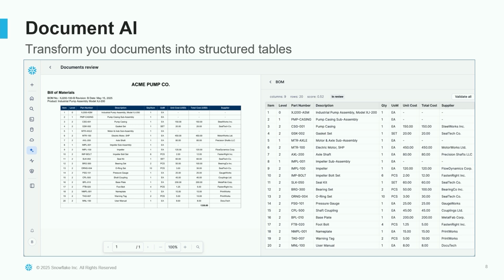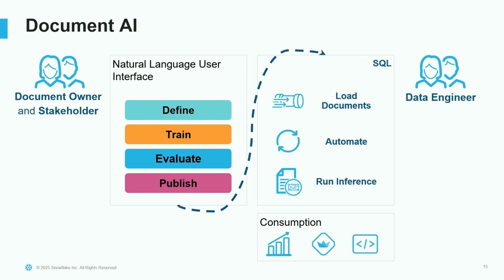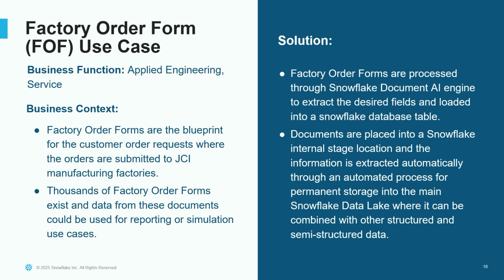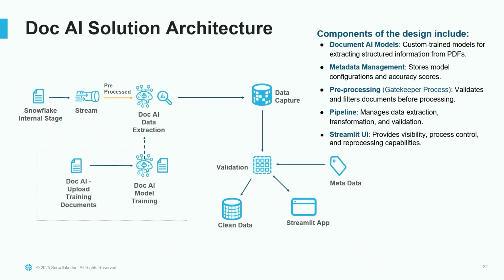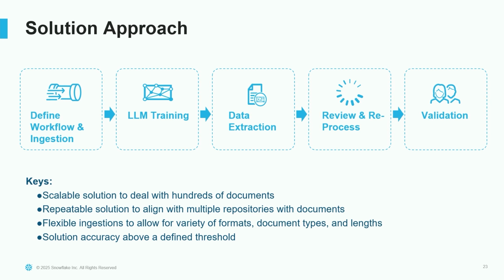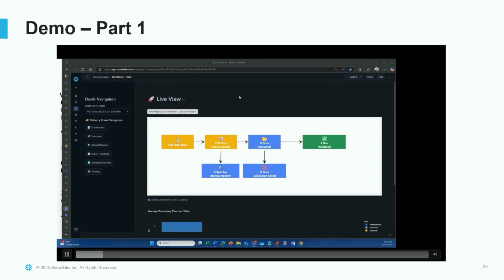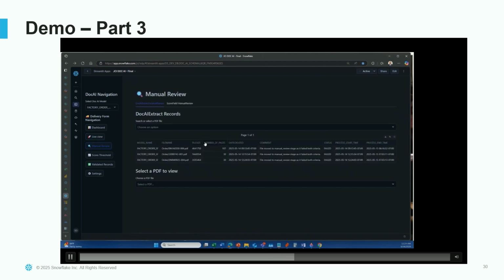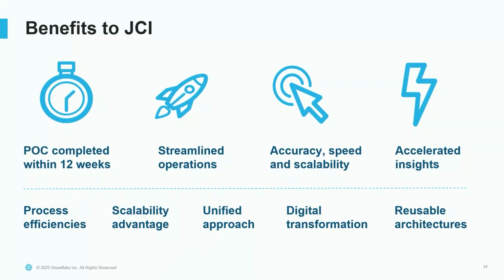AI-Driven Processing Of Manufacturing Documents And Data With Document AI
Leverage Document AI and Snowflake Cortex AI to transform unstructured data into actionable insights. Our solution automates vital information extraction from diverse PDF formats, reducing manual effort. Custom-trained models ensure efficient data extraction, while robust pre-processing validates documents. Enhanced metadata management tracks configurations and accuracy. A Streamlit interface enables real-time monitoring and exception handling, optimizing data ingestion workflows for manufacturing.